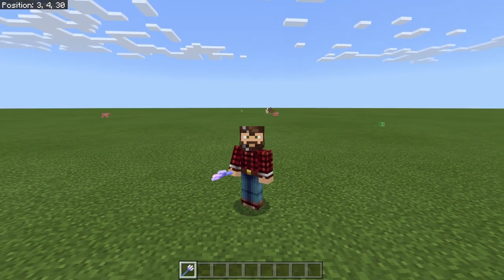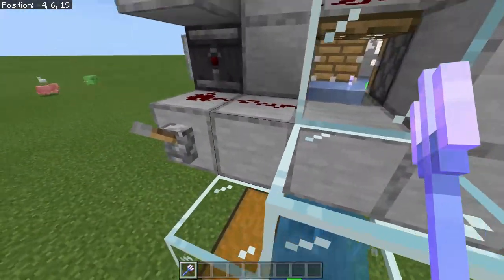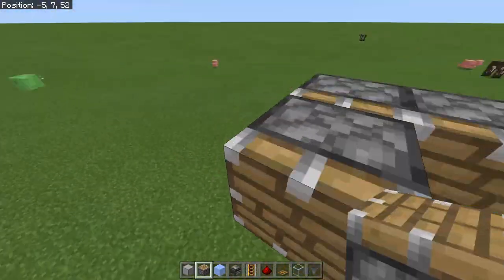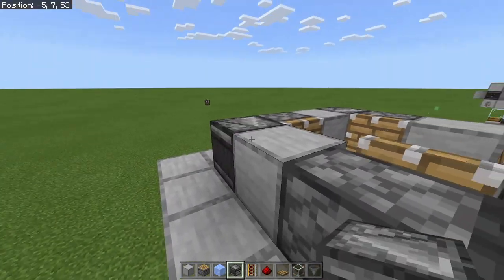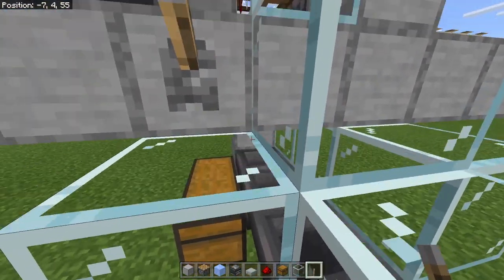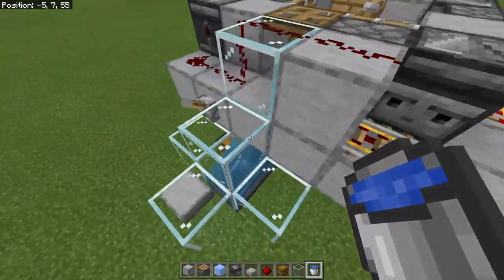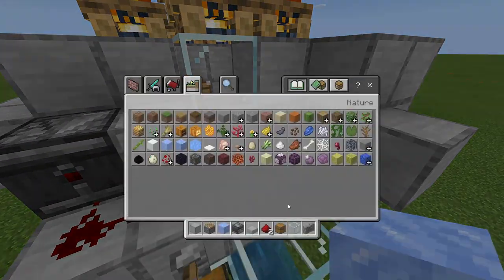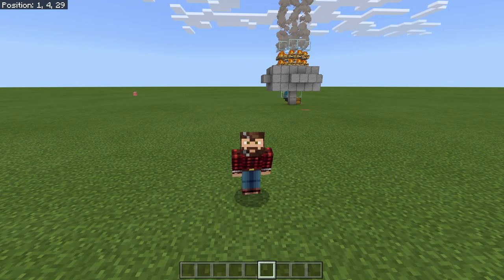New trident killer Kills all mobs while you AFK Get XP and drops fast!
Hey everyone, Prowl here and welcome to another Minecraft tutorial. This tutorial is a new and improved design over my old one that I wanted to show off. It is much faster, works for more typed of mobs more easily, and has a better XP and item retrieval system (thanks to Silentwisperers design, which inspired me into making some adjustments and coming up with this). For those that don’t know, trident killers are the easiest way to kill mobs from any type of mob farm in Minecraft, they are cheap, quick, effective, allow for 100% AFK, get you the drops, the XP, looting from your sword will work, and the trident takes 0 durability loss while it’s killing the mobs.

If you enjoyed this video, help grow the video and my channel! With your support I can more effectively help promote the Bedrock edition of Minecraft, and together we can help those in the game that need it! 😊